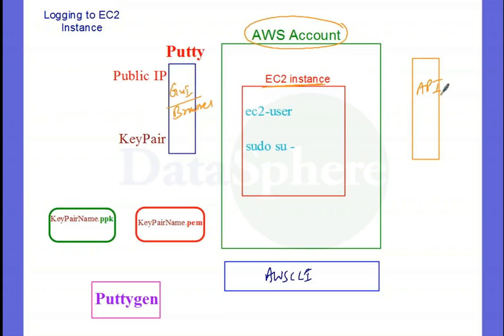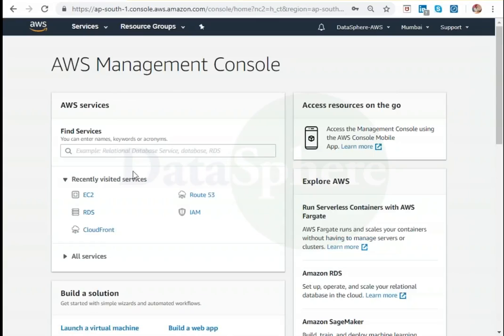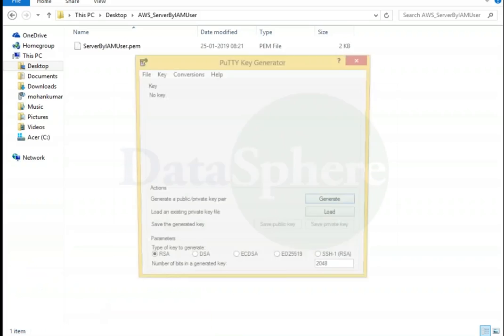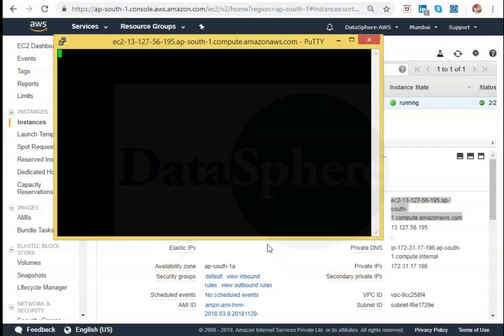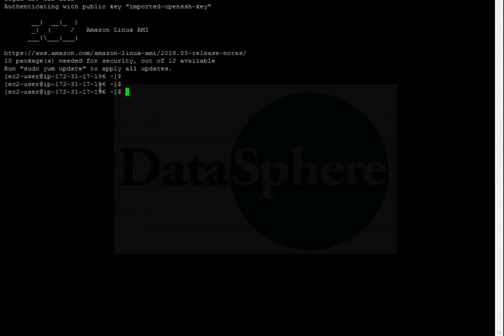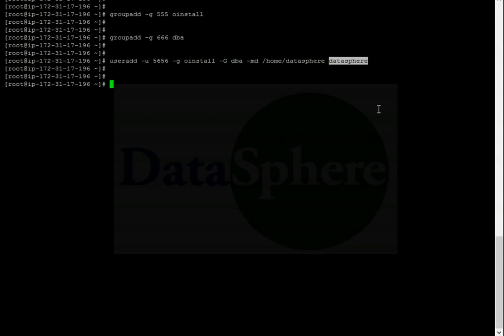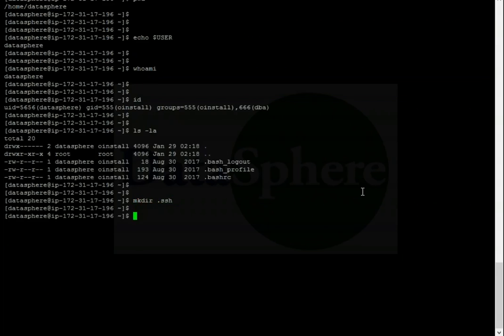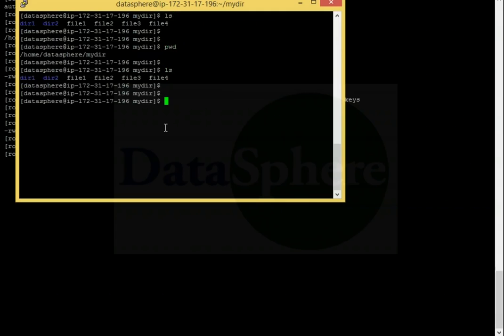Advanced AWS Cloud DBA : For Managers, Team Leaders : Chapter 1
Advanced AWS Cloud DBA is The Most Popular, Preferred & Required
Cloud Technology for DBA!!!
Component Highlights
Working with 10 Databases in RDS & DBaaS
Configure & Manage Replication
Performing Backup & Recovery
In-depth knowledge on EC2, S3, VPC, AWSCLI…..